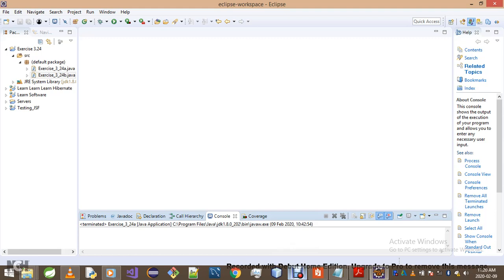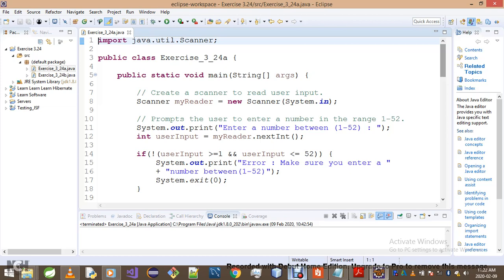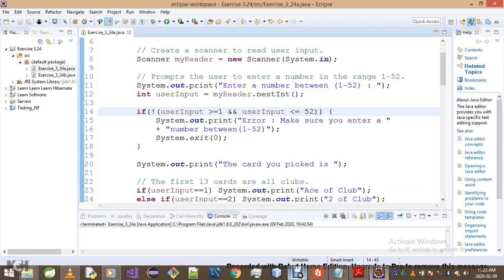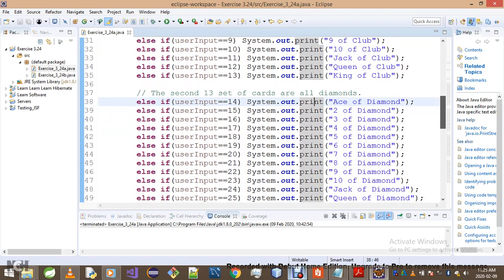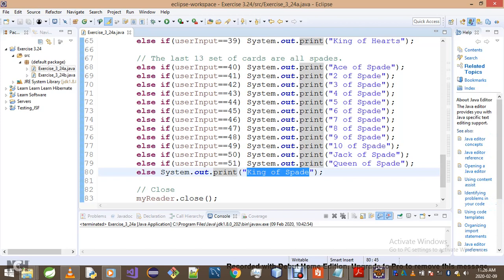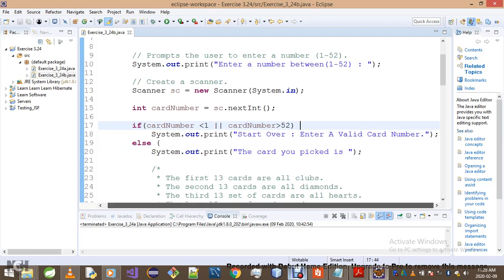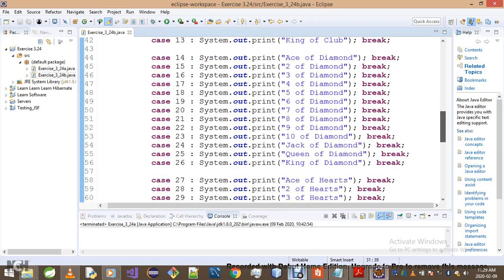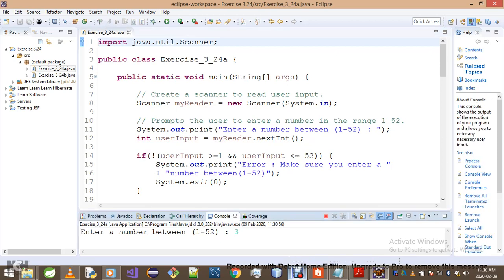Introduction To Java Programming Exercise 3 24a